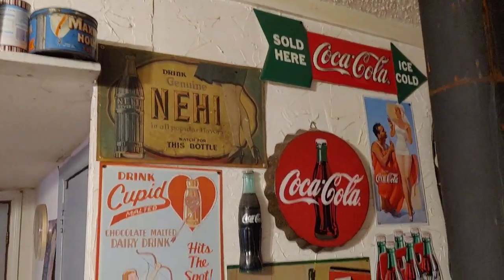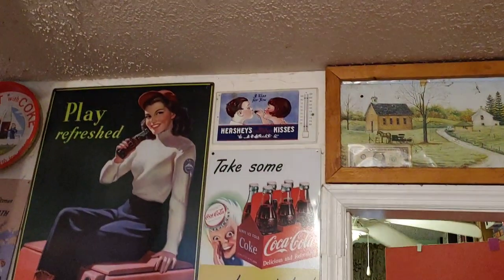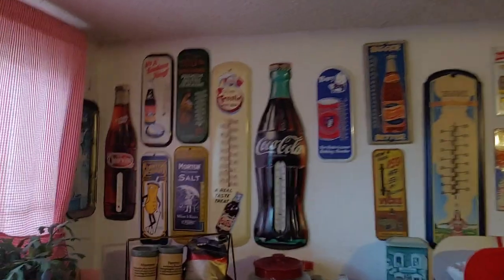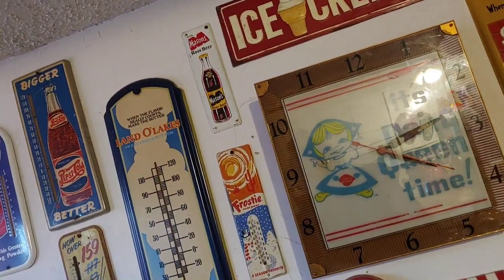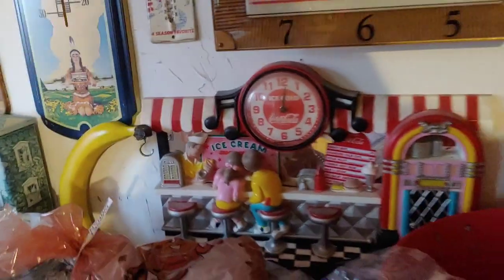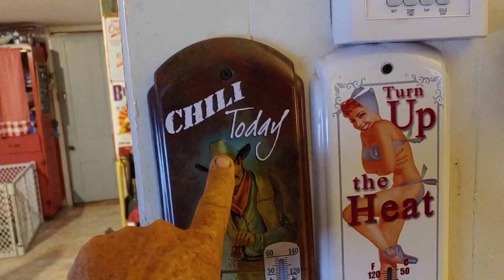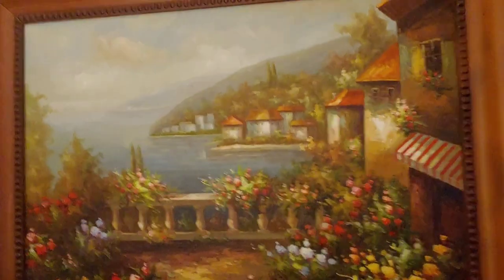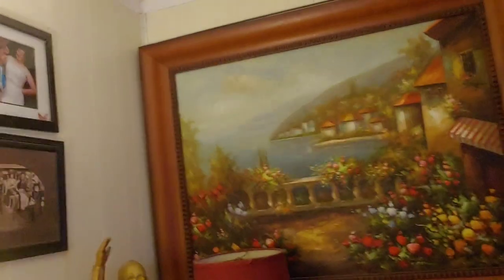500 subscriber giveaway